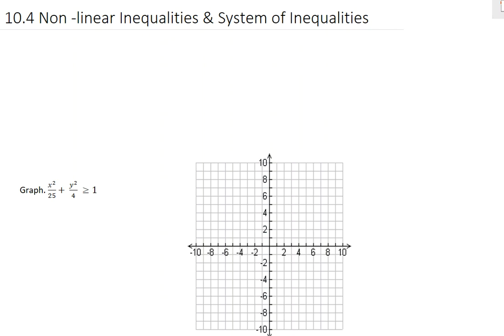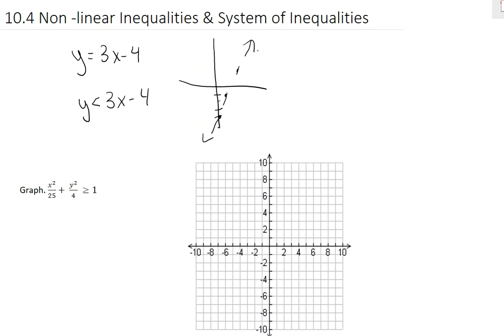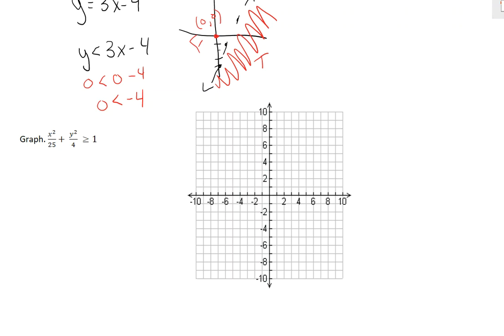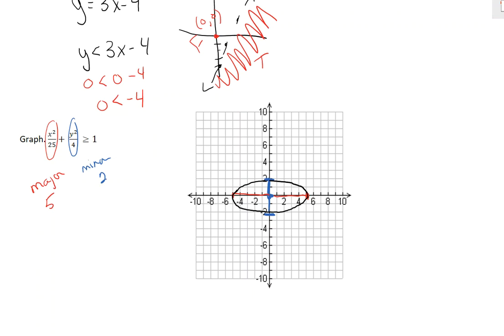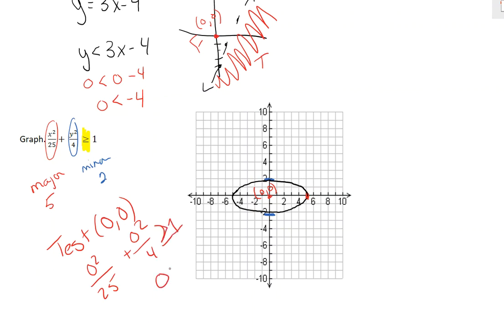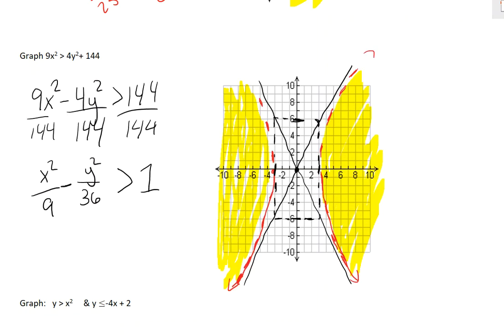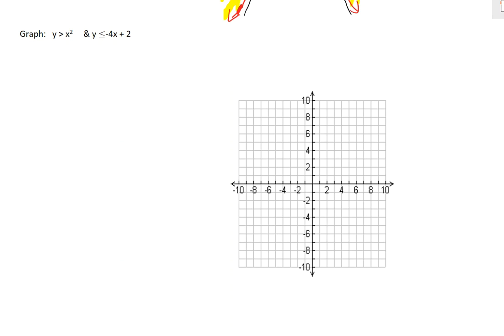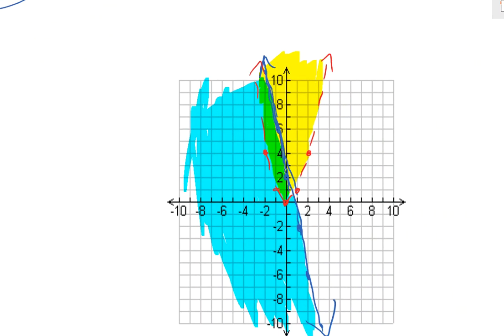10.4 NonLInear Inequalities & Systems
NonLInear Inequalities & Systems